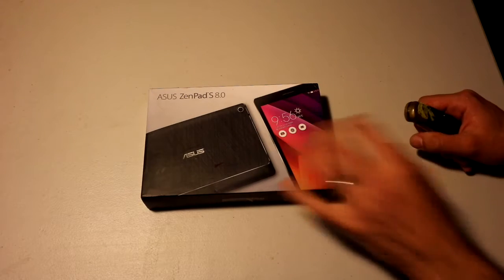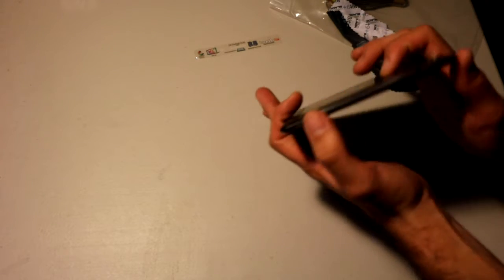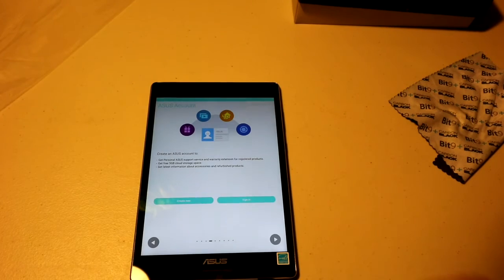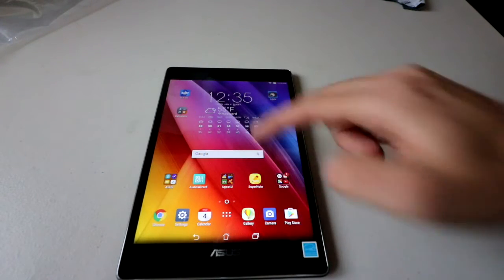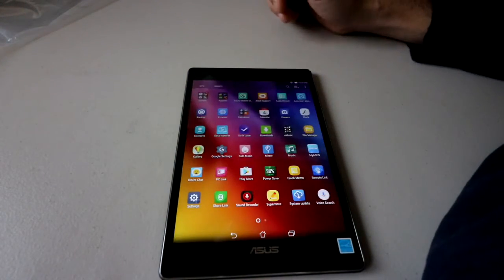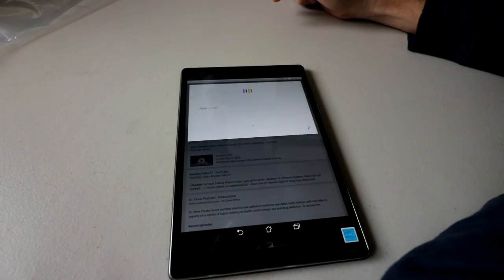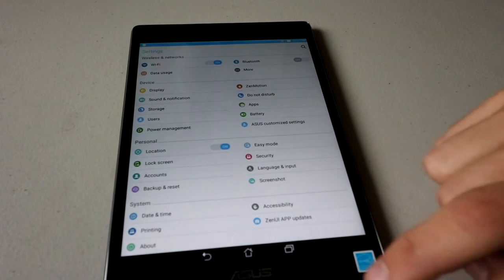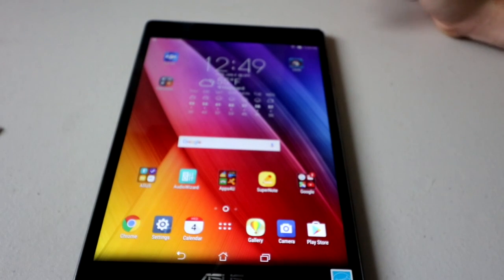ASUS ZenPad S 8.0 - Unboxing and Overview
Check out the ASUS ZenPad S 8.0. I bought this tablet primarily as a primary display for my dji phantom drone. It was cheaper than the Nvidia shield and apple options.

8" IPS Display (2048 x 1536) with ASUS TruVivid technology for better visual experience
Intel Atom Z3530 Quad-Core, 64bit, 1.3GHz
2GB RAM, 32GB Onboard Storage
5M/2M Dual Camera; 1 x microSD Card slot, support up to 128GB SDXC
Android 5.0 Lollipop